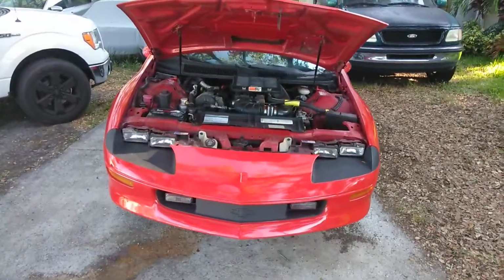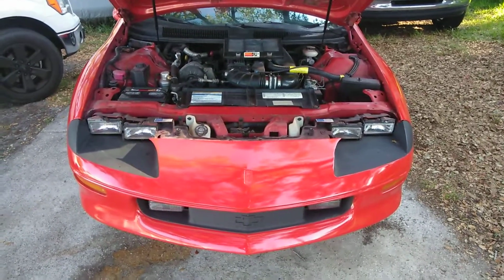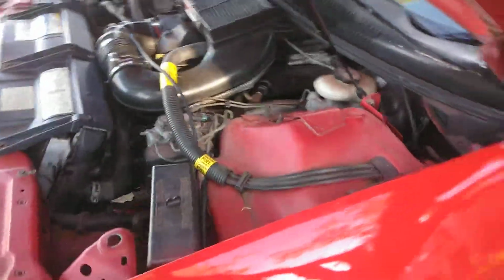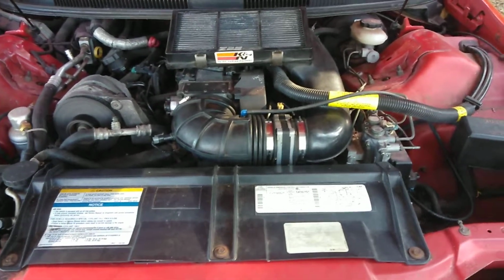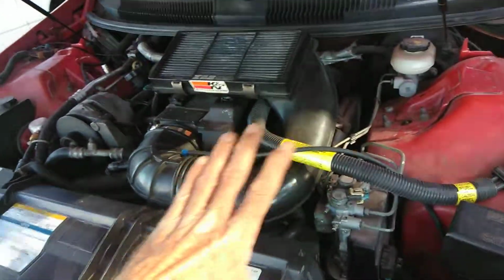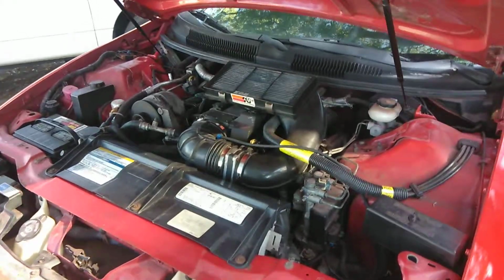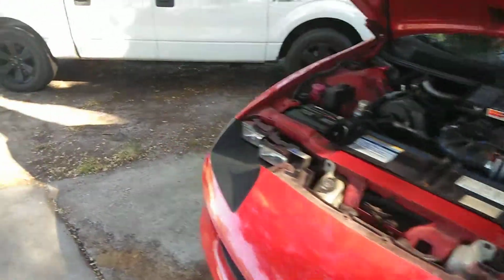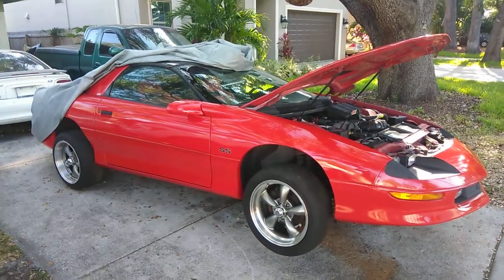**1996 SS Camaro motor running Rite*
SLP 96 SS Camaro, finally running right